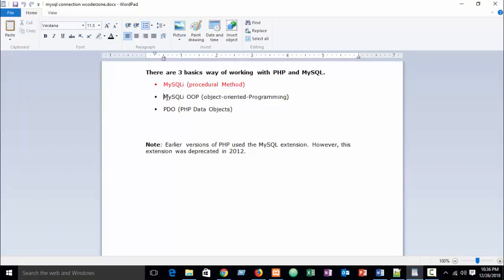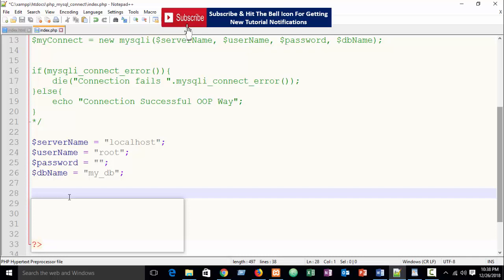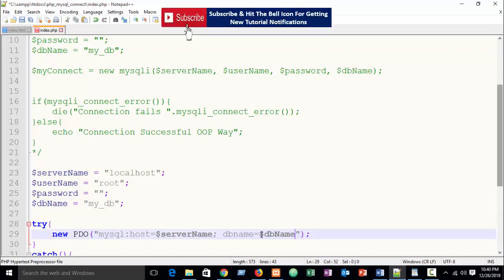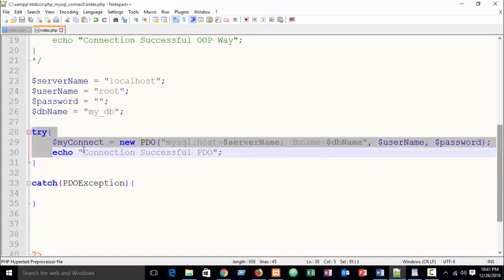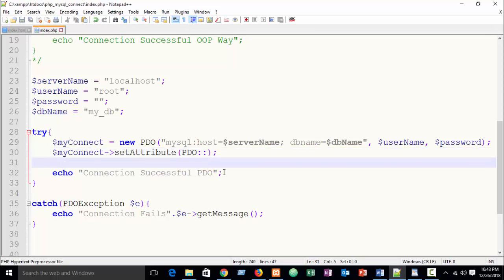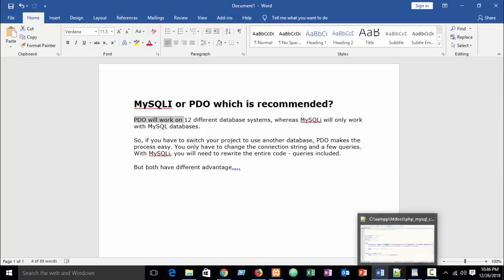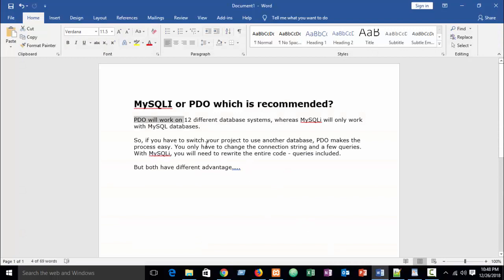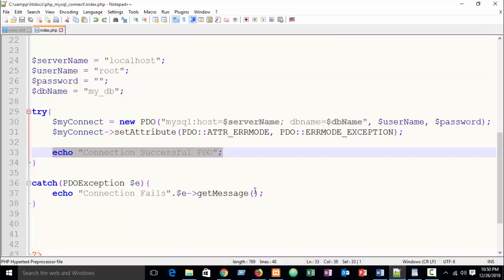php database connection tutorial (PDO) #3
php database connection tutorial (PDO) #3 – in this video tutorial I have discussed about php database connection in  pdo way. Here I showed that how to create connection or how to make php database connection as a beginner.

If you are someone who wants to learn php, so this tutorial is for you. It’s a very basic theme about php database connection. In our previous part I have showed about php procedural method and oop method but here I have showed about php PDO way.

There are three way to create connection using php that’s are like below:
## MySQLi (object-oriented)
## MySQLi (procedural)
## PDO

# However, If you don`t know about php, so please check our previous php basic tutorial. Link-